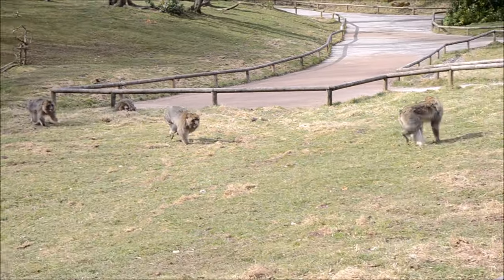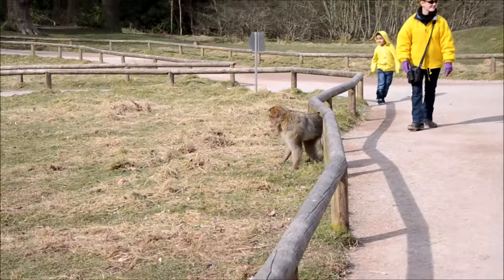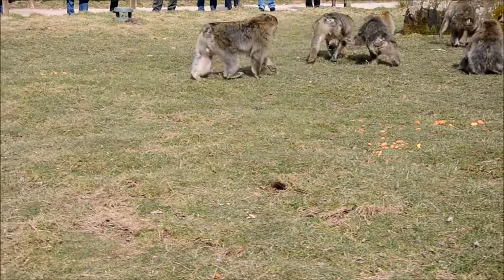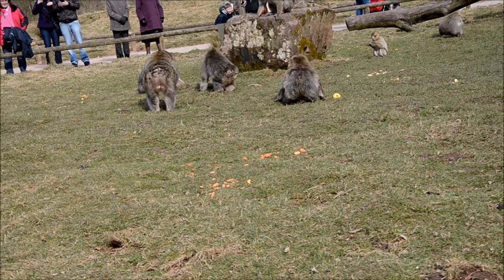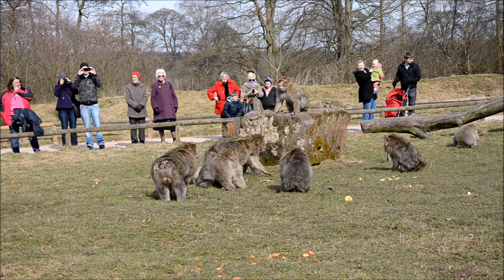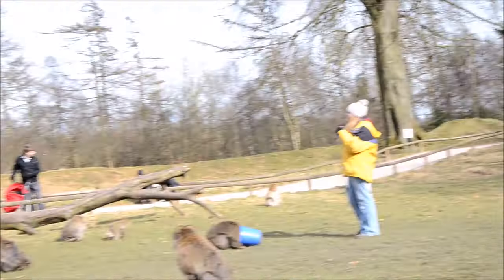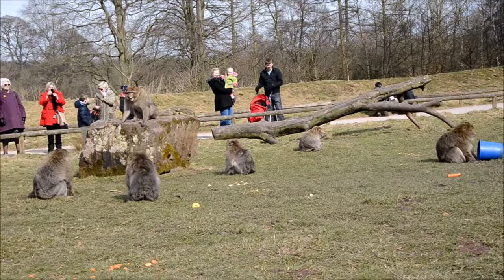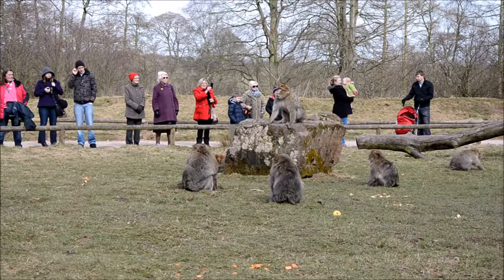Insane Monkey fight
I filmed these monkey's fighting for their territory at the Monkey Forest zoo in Stoke, UK. Check out the Zookeeper vs the sarcasm from the journalist!